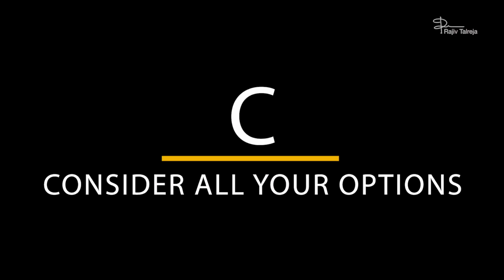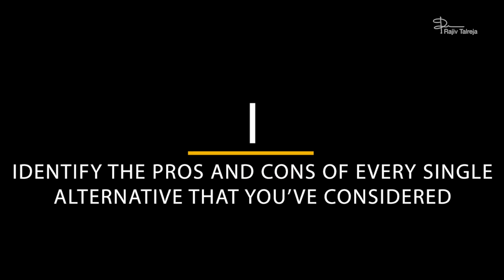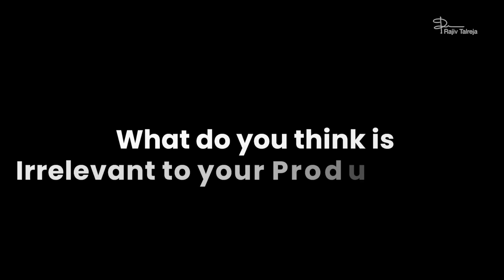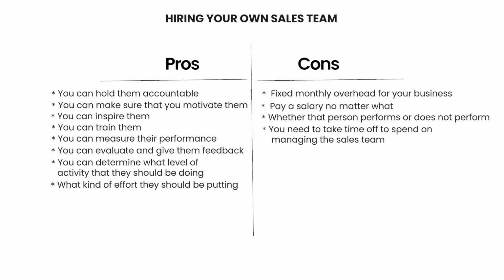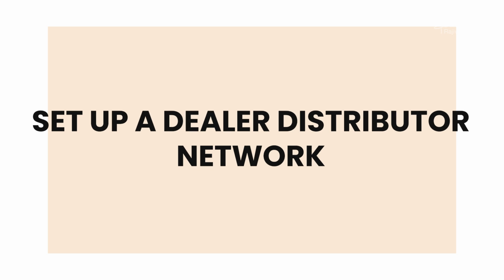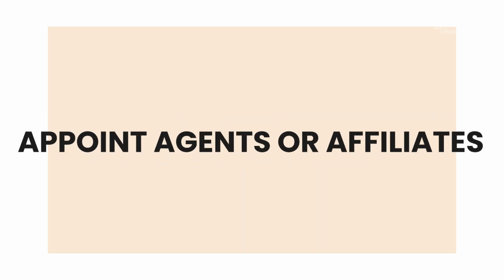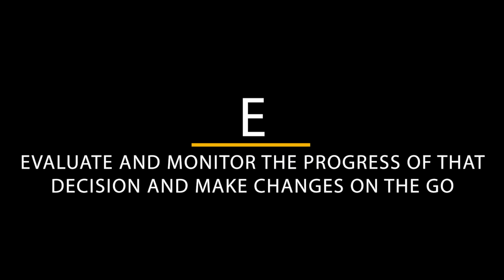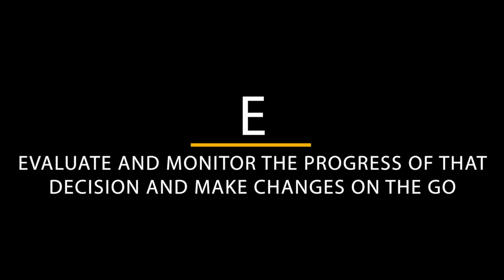SECRET Framework to Take Business Decisions | Rajiv Talreja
In this video, Rajiv Talreja talks about how you can take the right decisions for your business using his DECIDE Framework.

Business Success Workshop.

In this 2.5-hour LIVE webinar you can learn:
☑️How to increase revenue & cash flows
☑️ How to create more profits, more freedom & more scale
☑️Secrets to time & wealth in business
☑️The foundational activities you need to win in business

About Me: I am Rajiv Talreja, an Investor, Serial Entrepreneur, TedX Speaker, and a Business Coach. I went on a learning journey in 2012, and through my learnings and experiences am on a mission to help small and medium business owners grow their businesses.
I have impacted the lives of more than 500,000 people over the last decade through my Training programs & built an exclusive Community of 1500+ entrepreneurs who we handhold as business coaches via 1-to-1 Coaching.